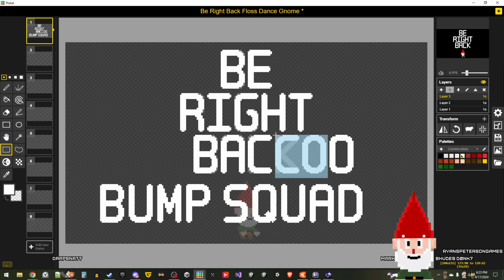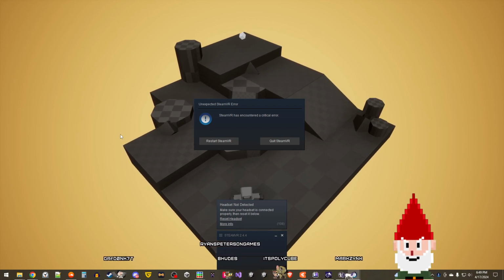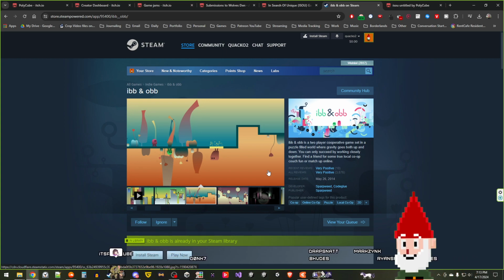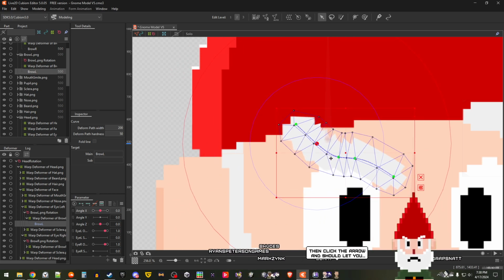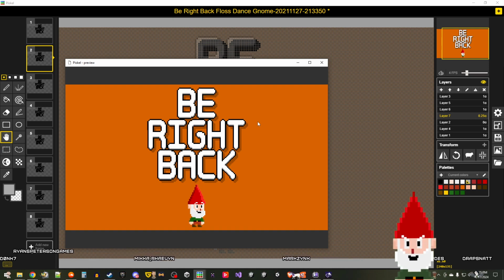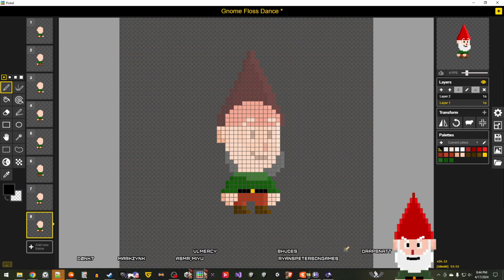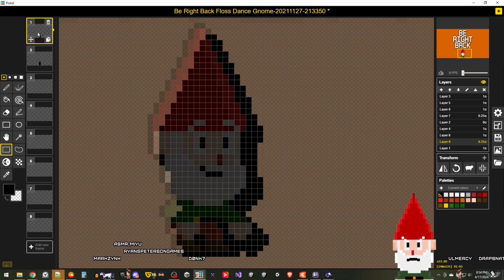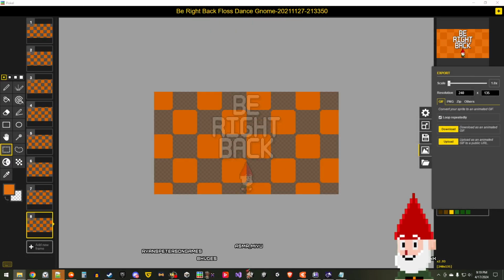So many stream improvements